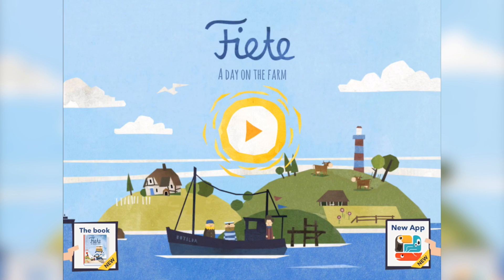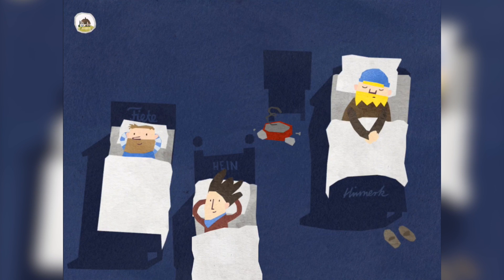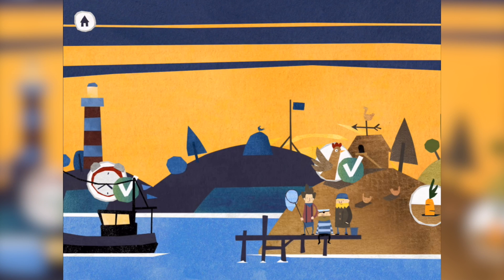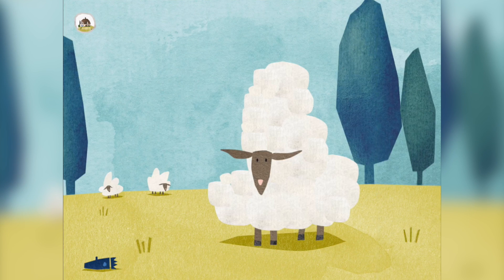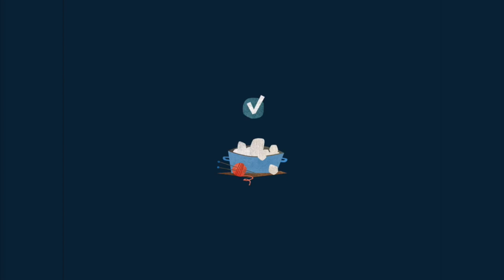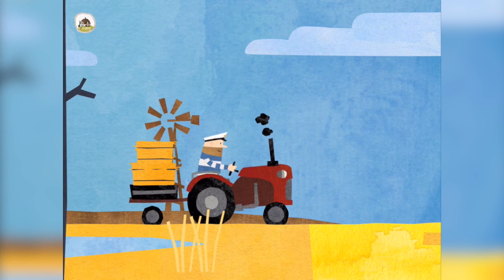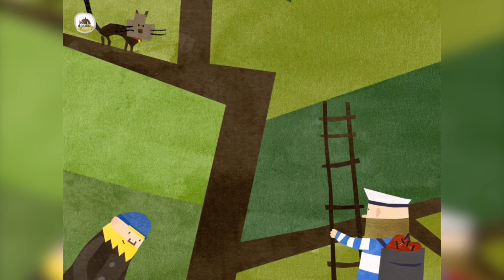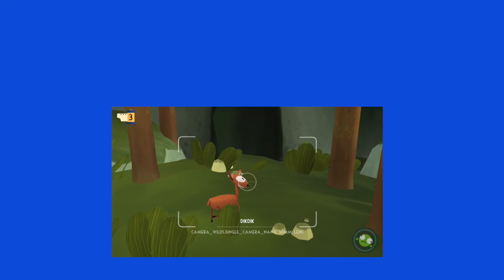Up at the crack of dawn (Fiete Farm iOS gameplay)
In this video I play Fiete Farm with Little Miss Dillo. There are many duties on a farm and we help Fiete accomplish all of them. It's not easy waking up at the crack of dawn.